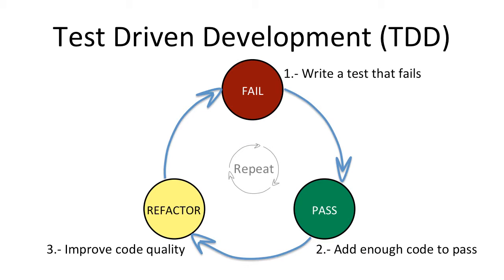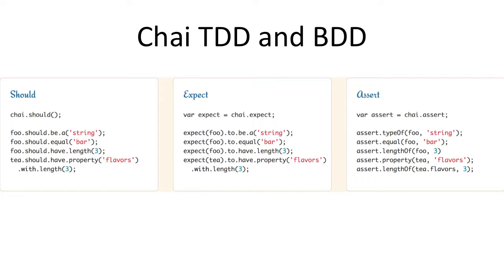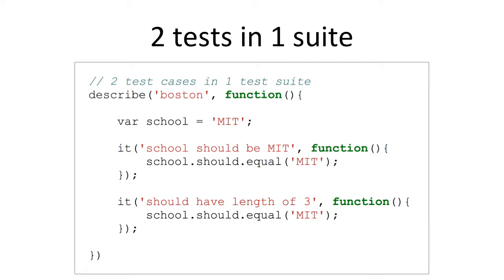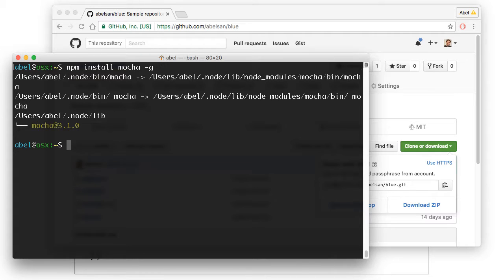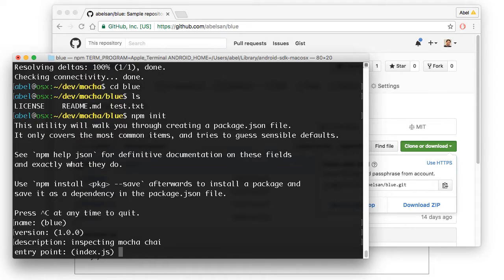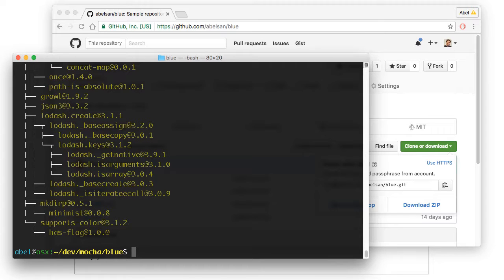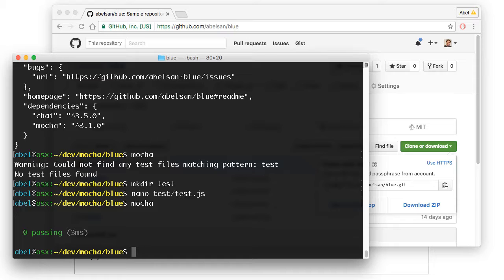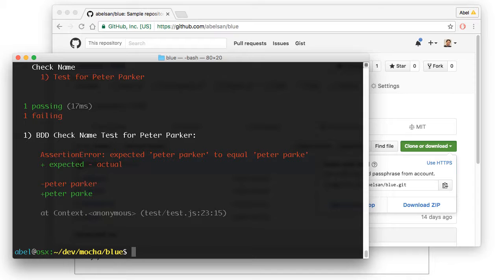Test Driven Development